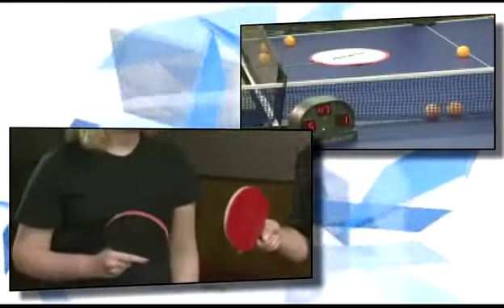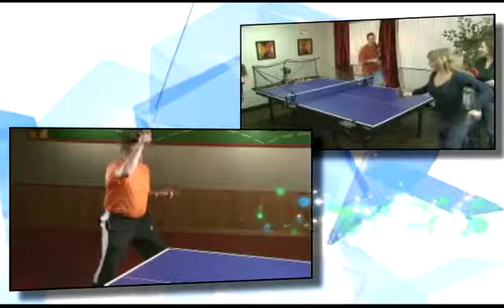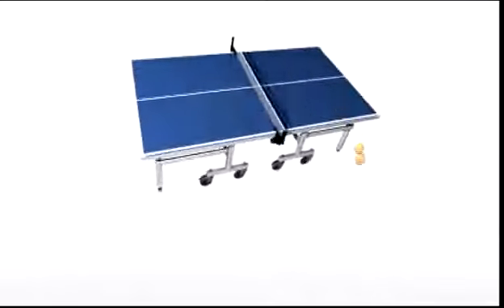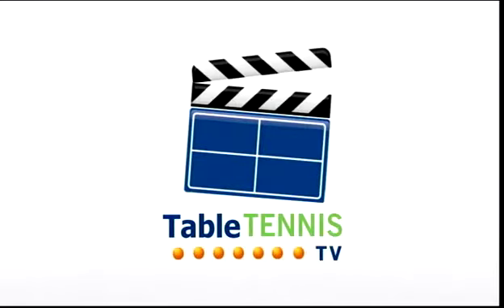Become The Best By Training With The Robo-Pong Ping Pong Robot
The Robo-Pong from Newgy Industries is a ping pong robot that takes training to a whole new level. With a large assortment of drills, exercises, and games, players of any age and skill level can practice and hone their ping pong skills.

If you would like more information about the Robo-Pong ping pong robots from Newgy Industries,